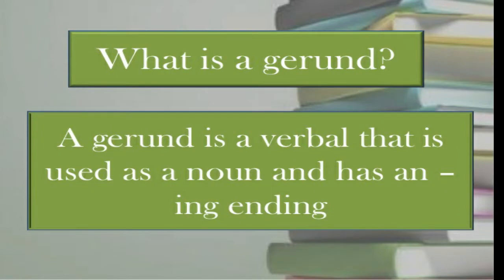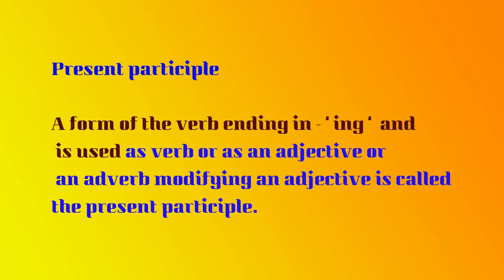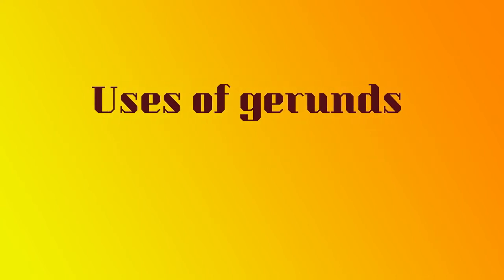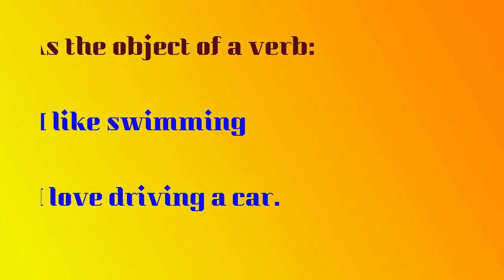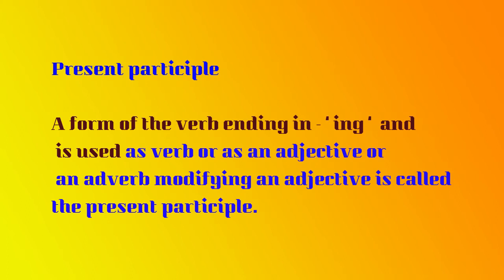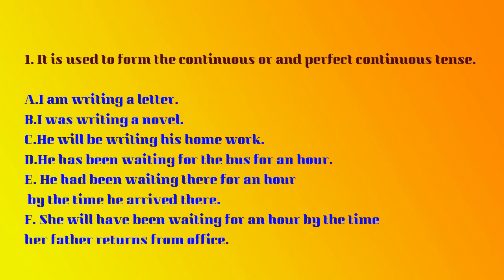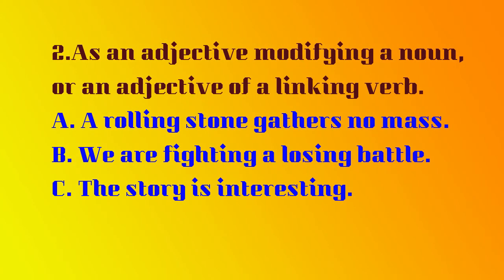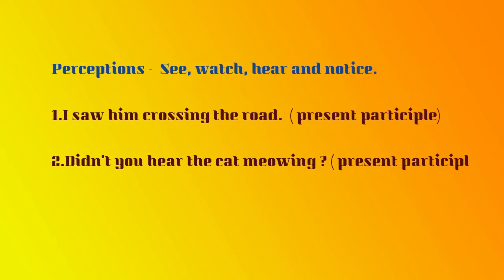CLASS 8 ENGLISH GERUNDS AND PRESENT PARTICIPLES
CLASS 8
 ENGLISH
GERUNDS AND PRESENT PARTICIPLES